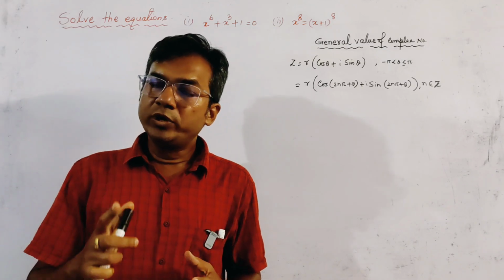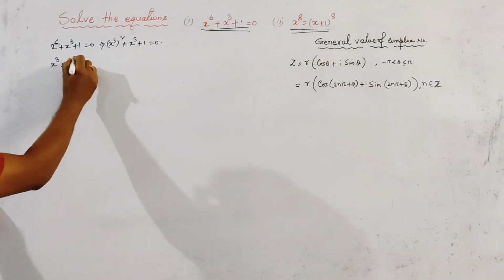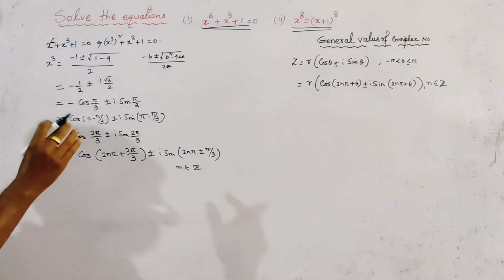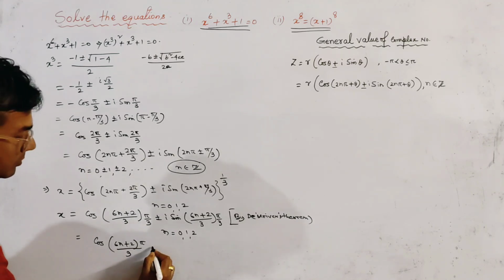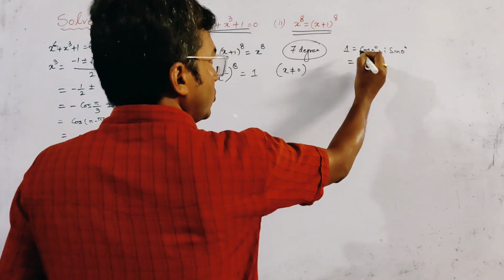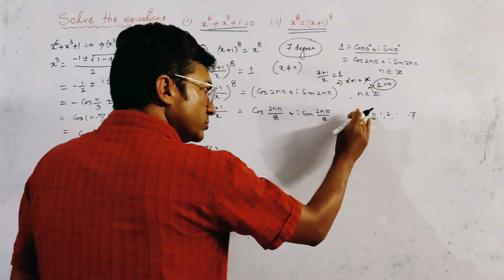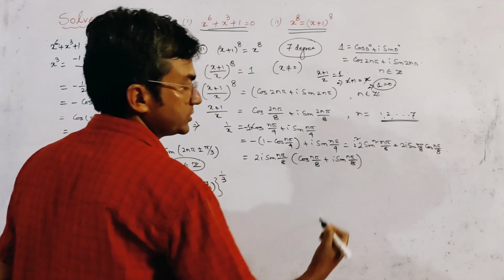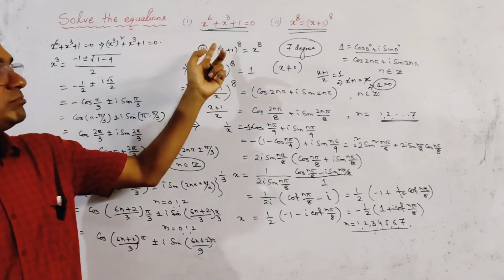Solve the Equations (i)x^6+x^3+1=0 (ii) x^8=(x+1)^8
In this video, how to find solution of any degree equation using  complex number with details explanation.(From the exercise of SK Mapa, Classical Algebra)